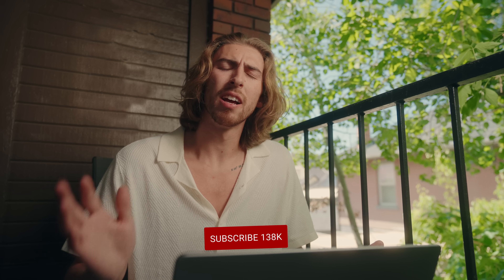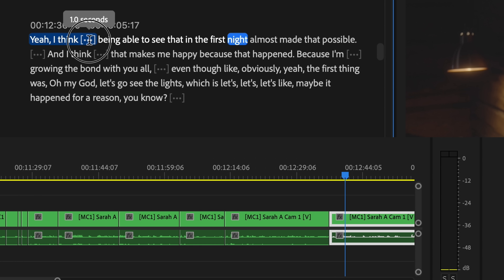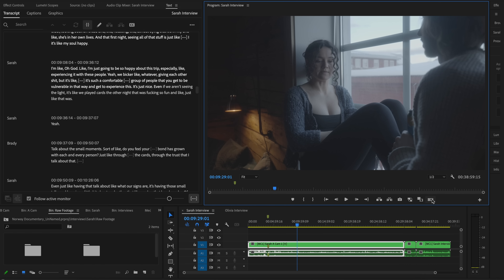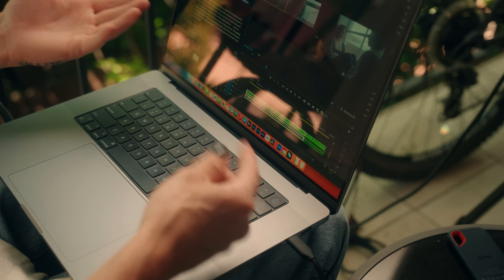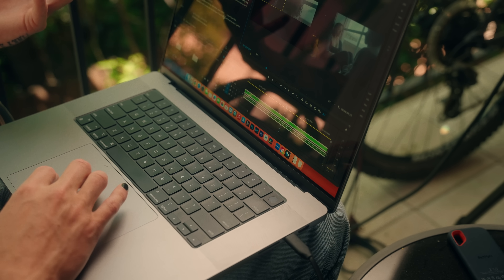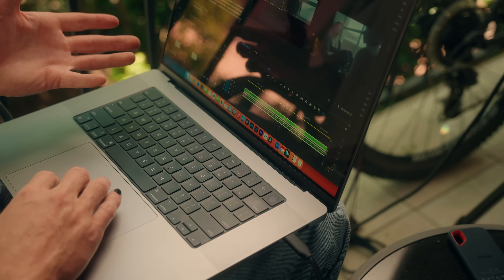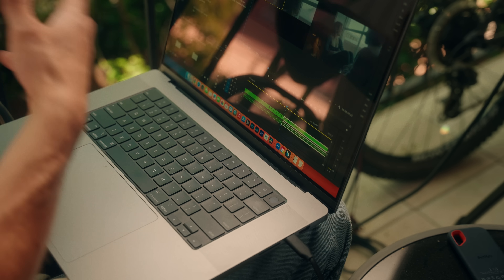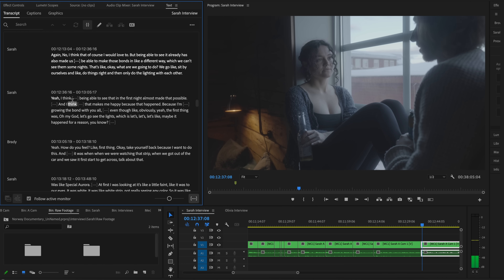Quick Trick To Save Time Editing - Text-Based Editing in Premiere Pro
Editing can be daunting, but with this feature you can save time on your edits!

Text-Based Editing is a feature built in to Adobe Premiere Pro that enables you to edit and cut up your timeline as if it is a text document. Now you don't have to listen through tediously, and instead you can simply read through and cut up your timeline in a text document.

My Gear List:

Sony FX3
Sony FX6
Sony 20 1.8 E
Sigma 24-70 EF
Aputure 1200d
Aputure Nova p300c
Amaran F22c
Amaran Tubes